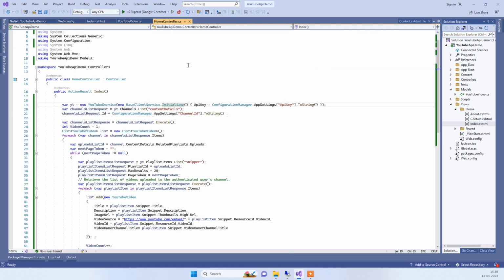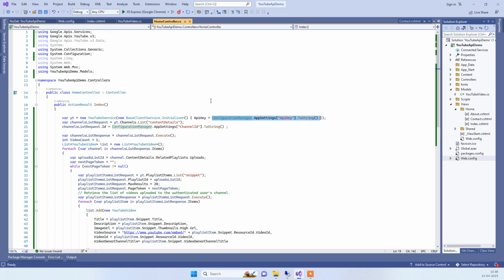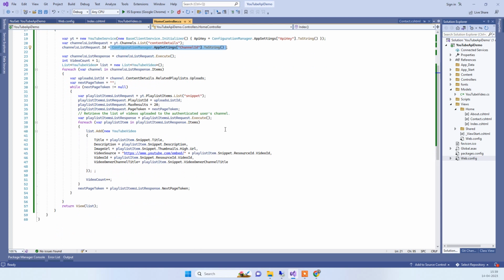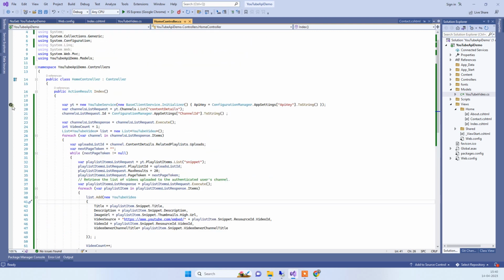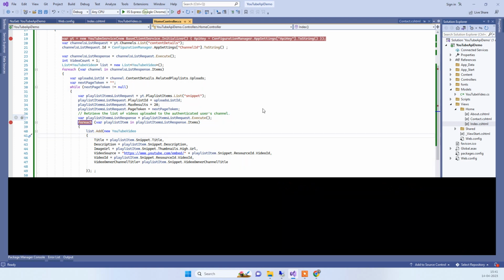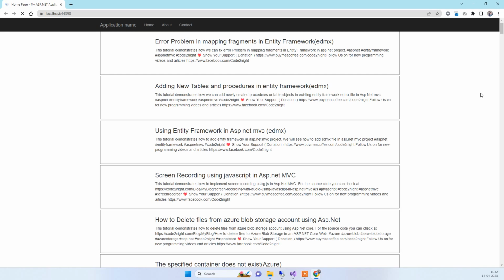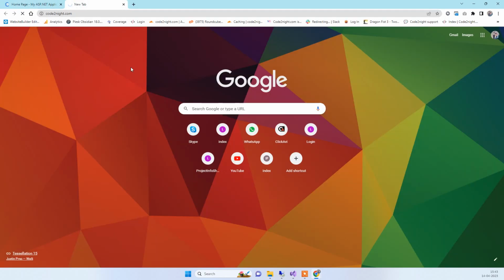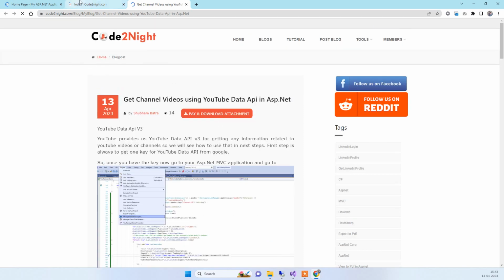Get Videos from YouTube channel using YouTube Data API in Asp.net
This tutorial demonstrates how we can get data from your Youtube channel like getting videos from youtube channel using youtube data api v3 in Asp.net mvc project.